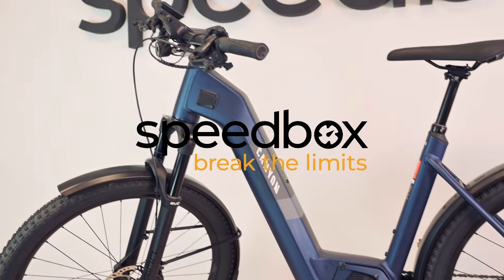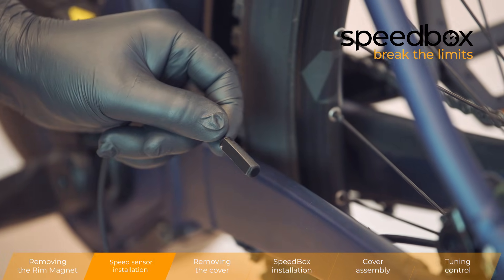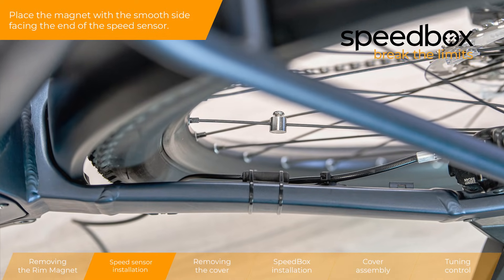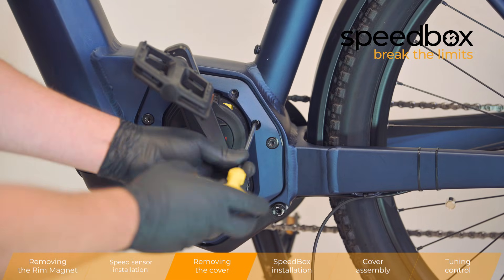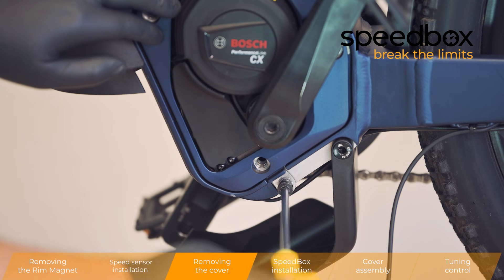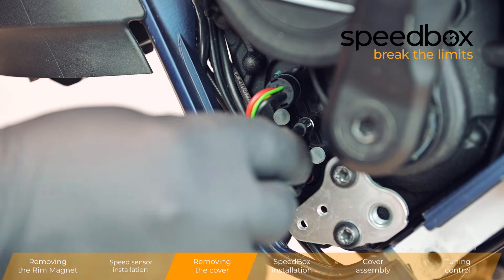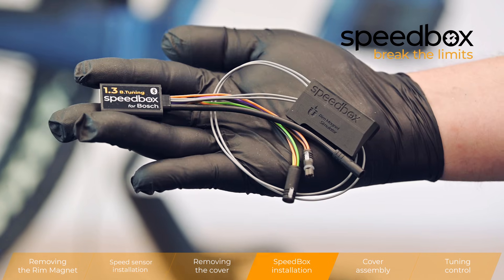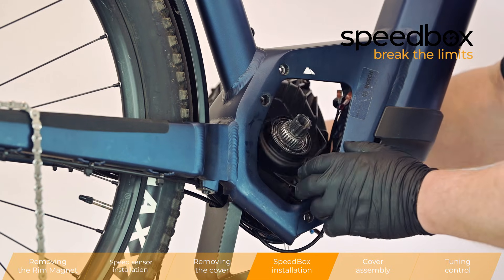NEW! Easy Install of SpeedBox 1.3 (B.Tuning) for Bosch CX 4th Gen.(Smart System + Rim Magnet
Installation and tuning guide for the SpeedBox 1.3 B.Tuning (Smart System + Rim Magnet), compatible with the 4th Generation Performance Line CX series.
SpeedBox 1.3 B.Tuning uses Bluetooth technology to connect your e-bike to your smartphone.

This brand-new product replaces the previous version, SpeedBox 1.2 (B.Tuning) for Bosch.

0:08 Necessary tools
0:14 Removing the Rim Magnet
0:27 Speed sensor installation
1:32 Removing the cover
4:00 SpeedBox installation
5:47 Cover assembly
9:35 Tuning control